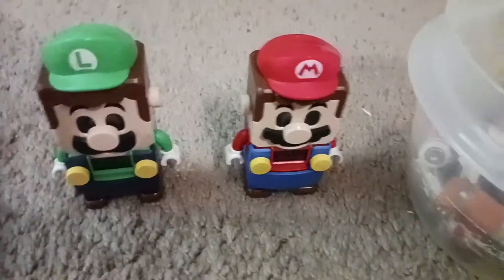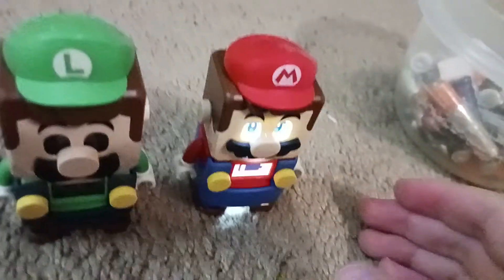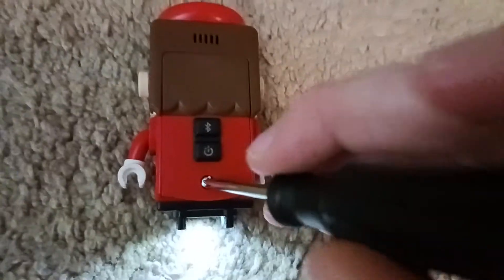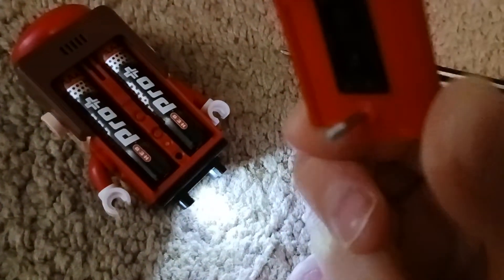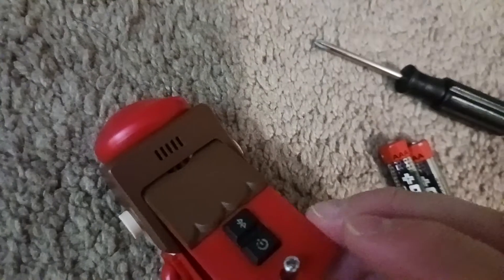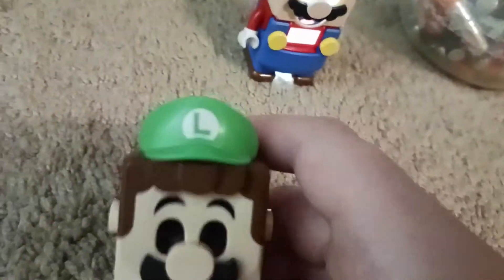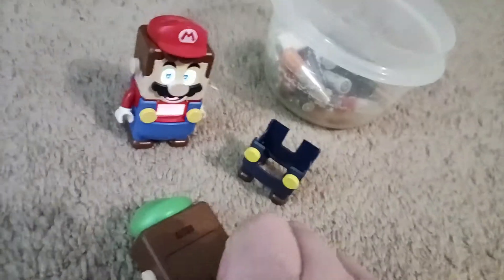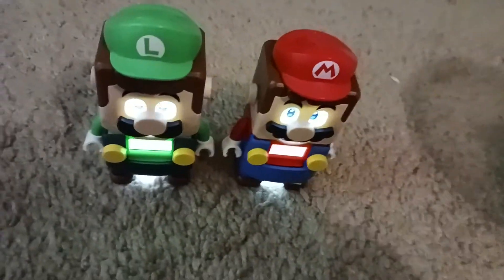how to replace Lego Mario Lego Luigi's batteries